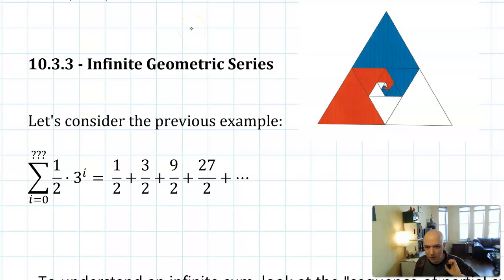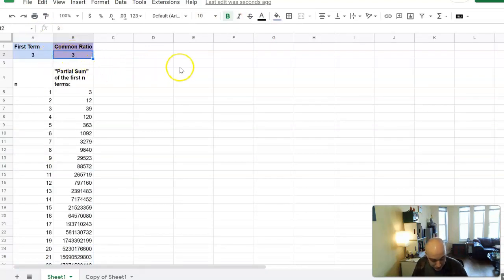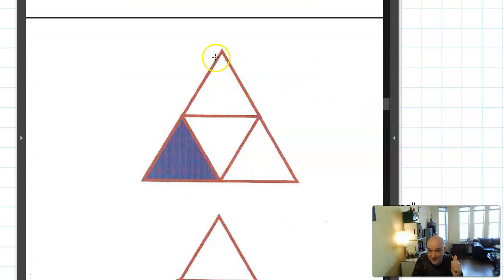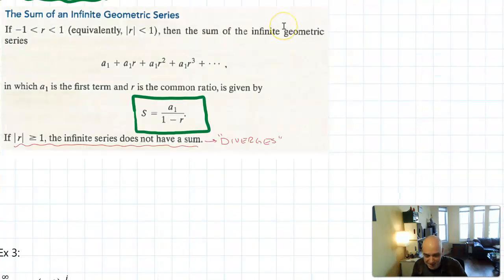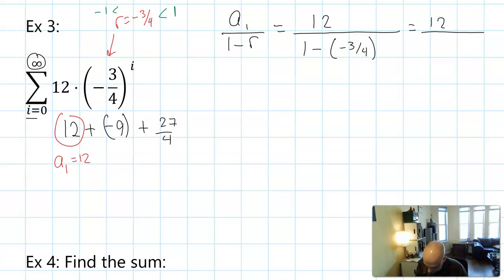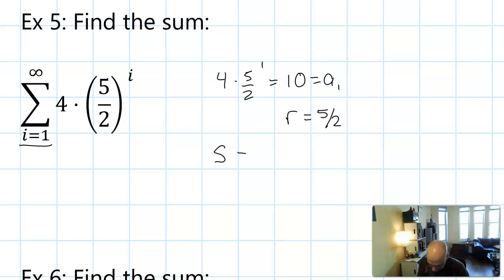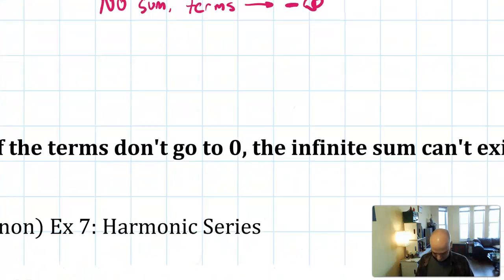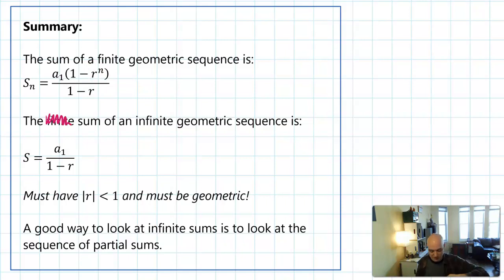Math 4 - 10.3.3 - Infinite Geometric Series